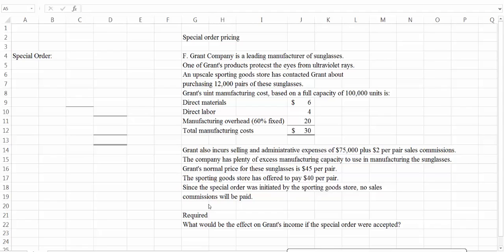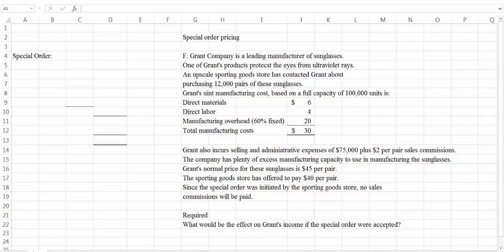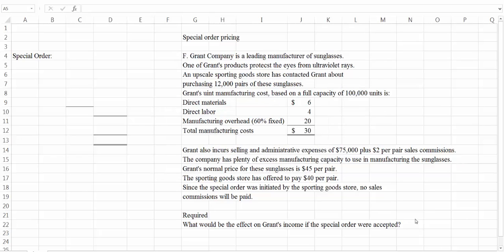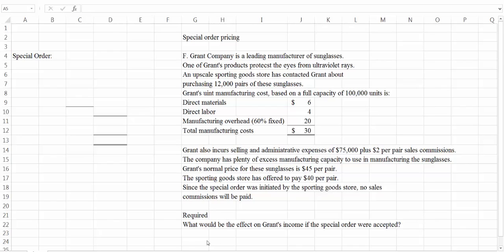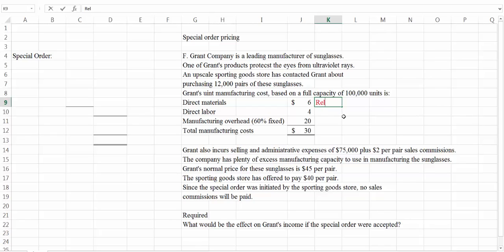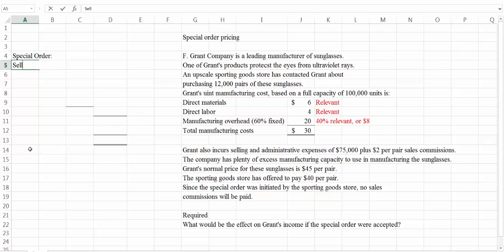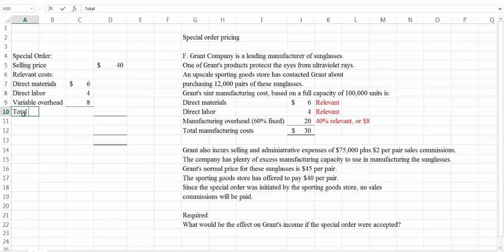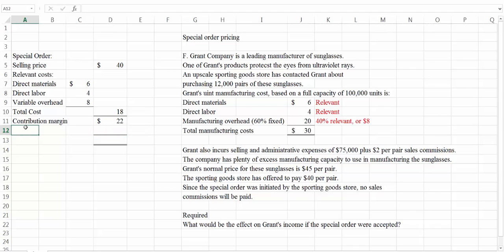Special Order Decision